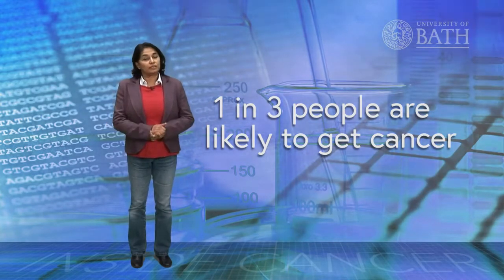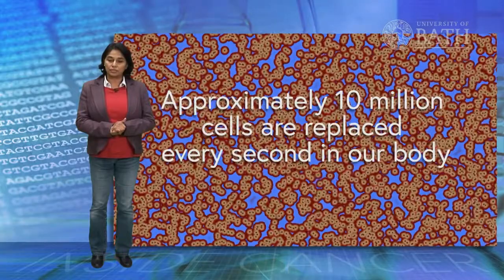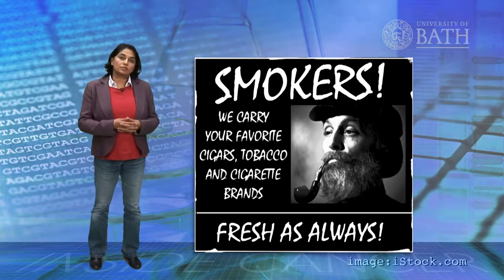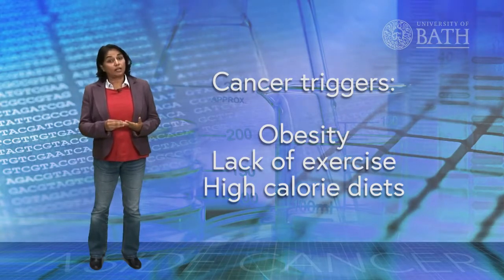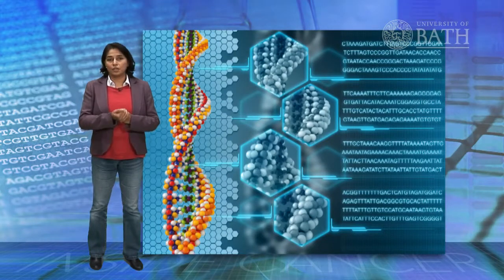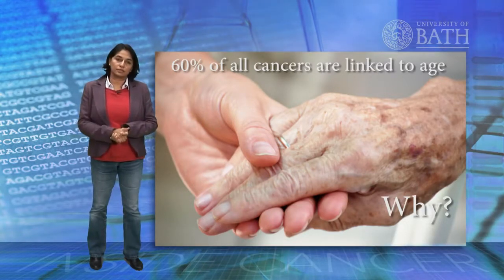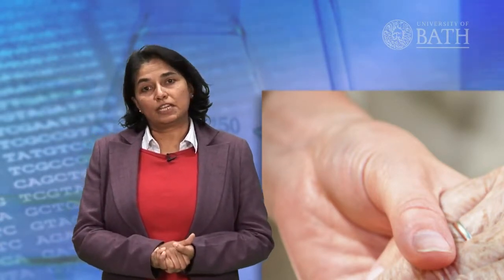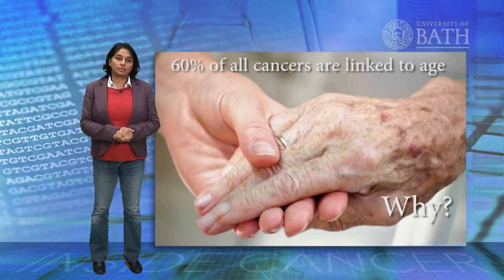Why Do We Get Cancer